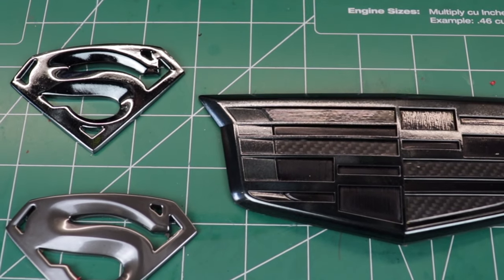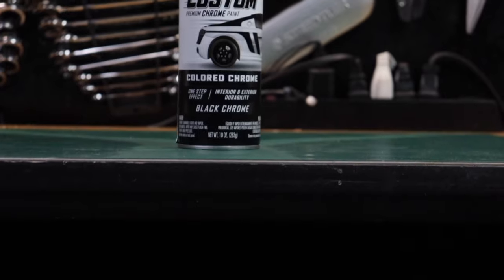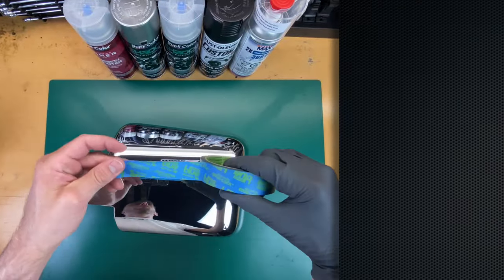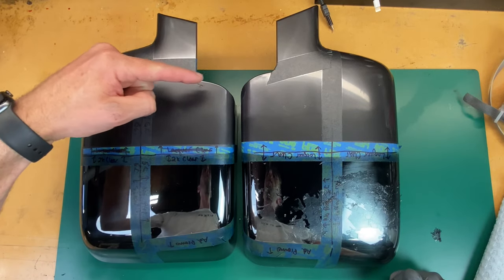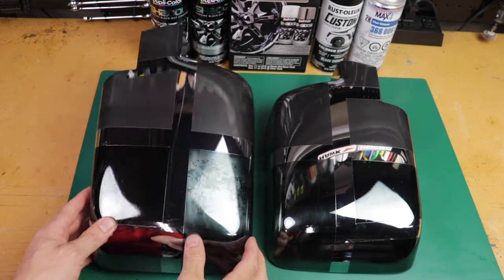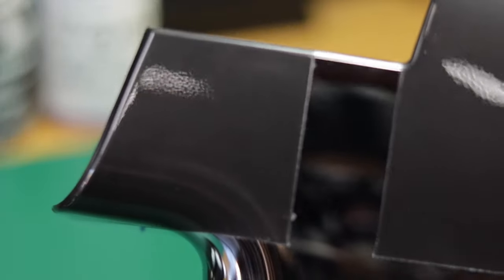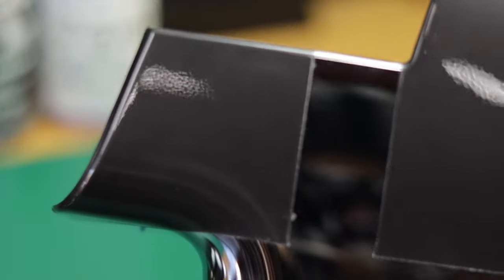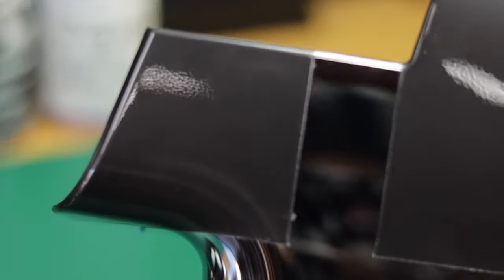Black Chrome 2 | Best Shadow Chrome Method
Duplicolor Shadow Chrome with Rustoleum Black Colored Chrome, which one is better? These are great DIY solutions to a black chrome finish.  Also you will see how to get the best possible finish from Shadow Chrome!

CHECK THE COMMENTS FOR UPDATES!

Duplicolor Shadow Chrome
Rustoleum Black Color Chrome
Spray Max 2K Clear
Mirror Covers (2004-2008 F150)